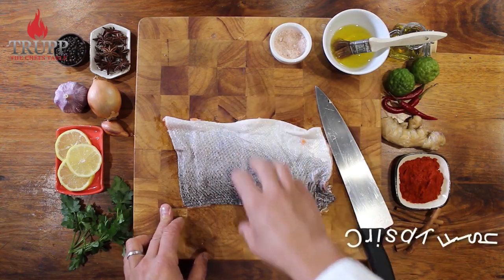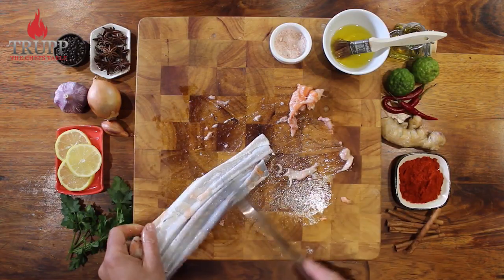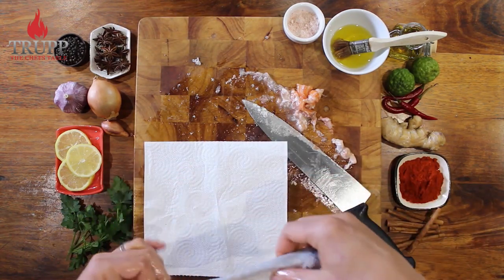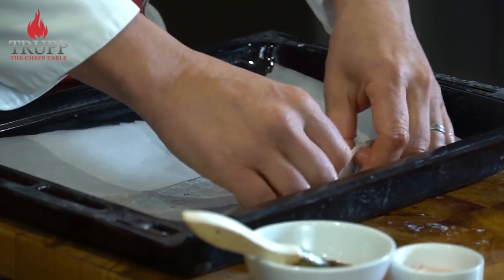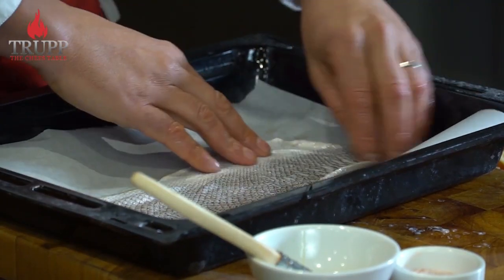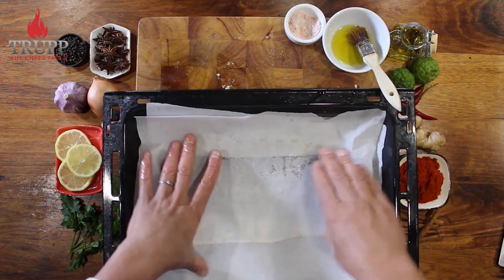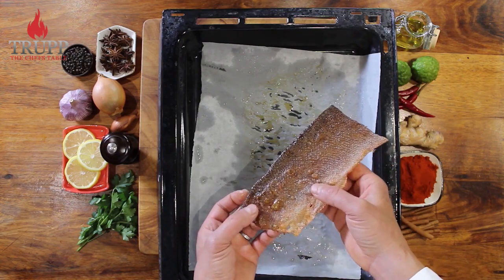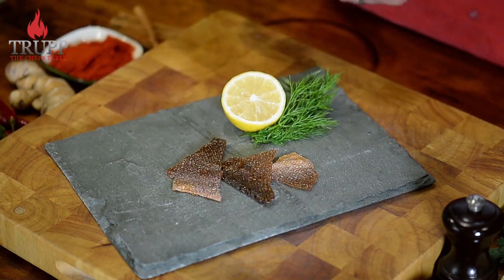Fish wafers | Crispy fish skin wafers | Fish recipes | Walter Trupp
Mouthwatering crunch of fish skin is everybody's favorite. Salmon is the most popular choice for making crispy wafers from fish skin. Learn the recipe with Chef Walter!

Salmon skin has the best thickness to make crunchy wafers. To start off, scrape off any extra flesh from the inside of fish skin. Also make sure to clean any remaining scales from the skin. You can continue to clean and dry the skin with kitchen paper and then lay it on an oiled baking paper. Brush the top with  some oil too.  Sprinkle some salt and other spices on it to add flavor. Cover it with another baking paper and slide it into the oven.

You can enjoy your crispy fish skin fresh or store it in air air tight jar to feast on it later!